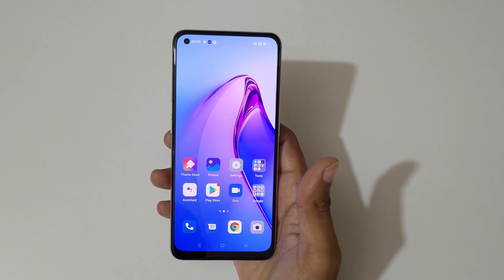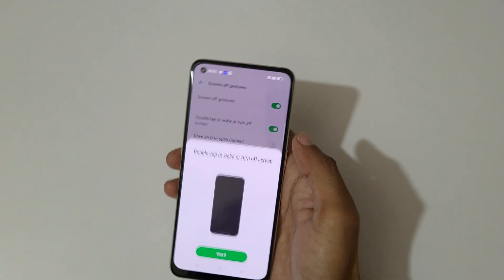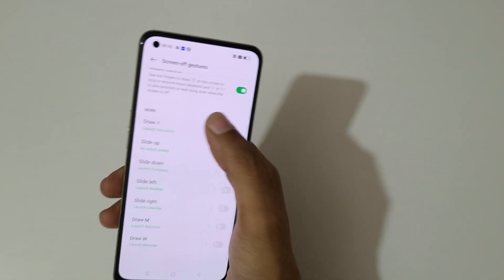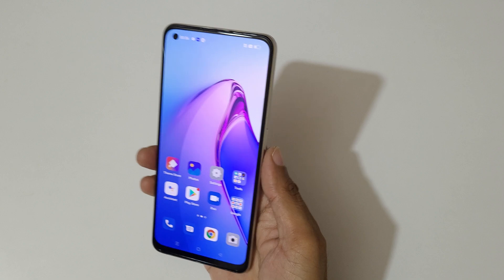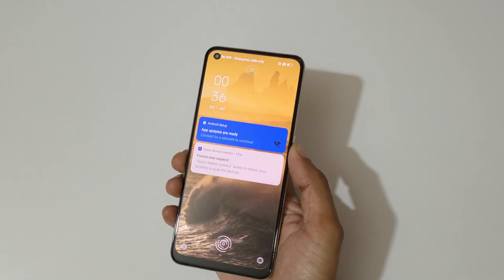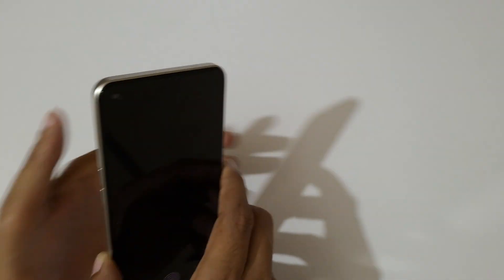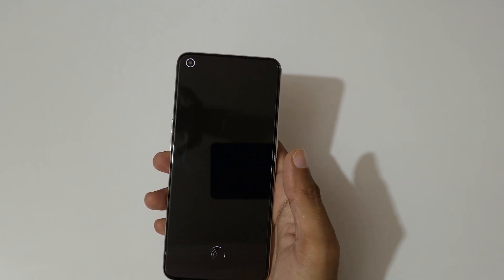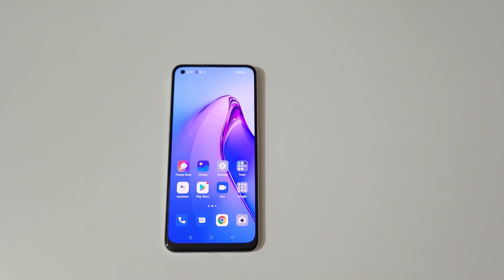OPPO Reno 8 5G Screen-OFF Gestures | Explained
I am gonna show you how to enable and use screen off gestures in OPPO Reno 8 5G Smartphone. Very helpful and convenient feature, applicable on all OPPO Smartphones.